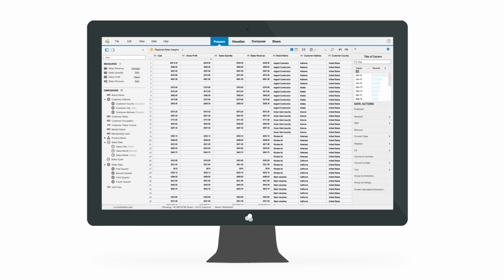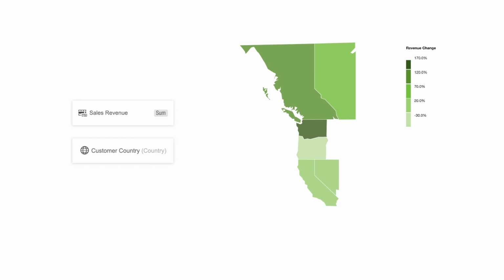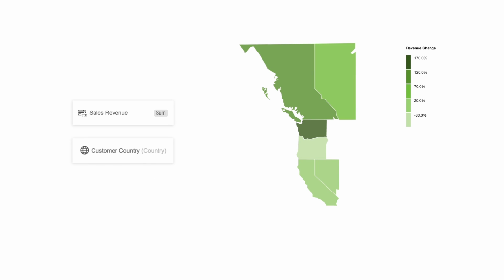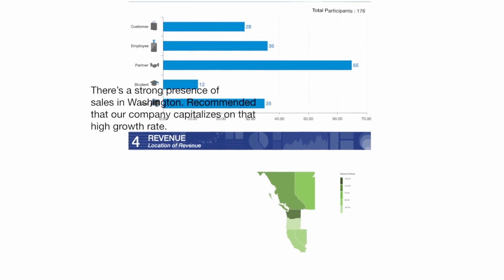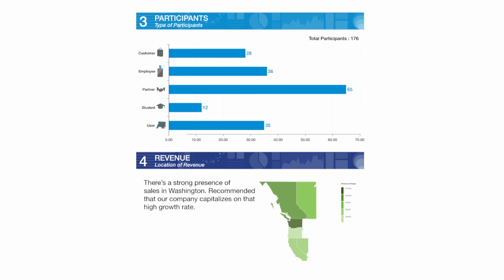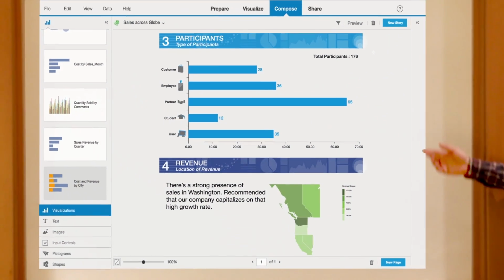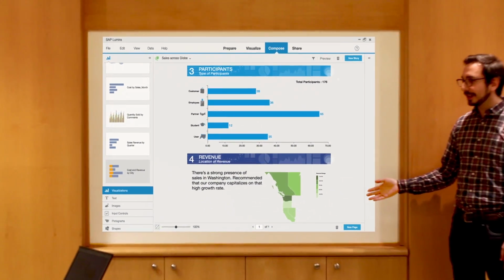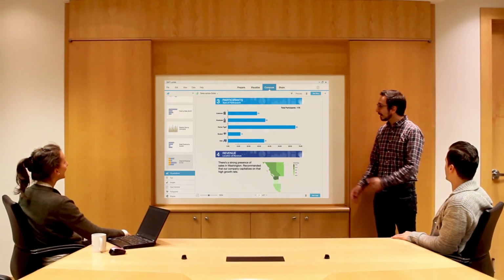Welcome to SAP Lumira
SAP Lumira is your business solution for agile data discovery. Mix and match data sources, create visualizations, and share your insight across the organization. Learn how in this one-minute video.